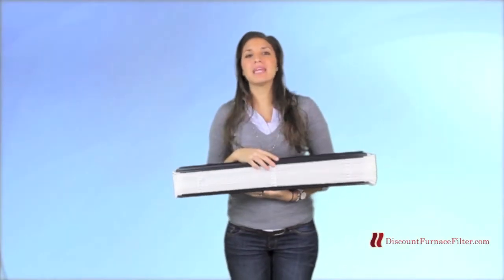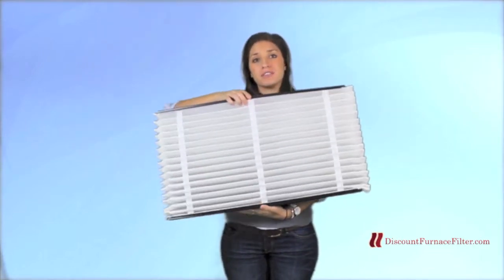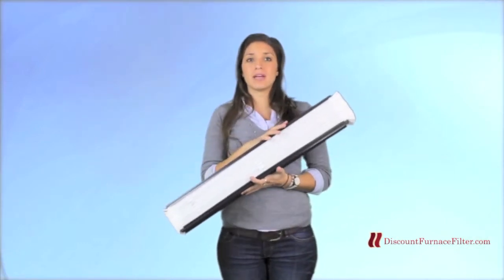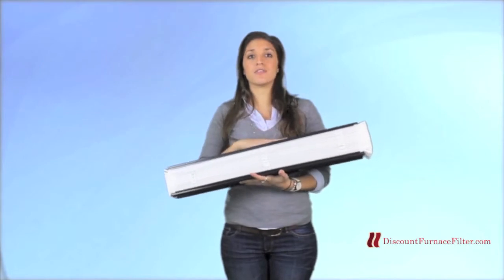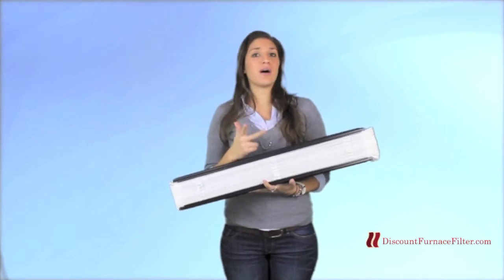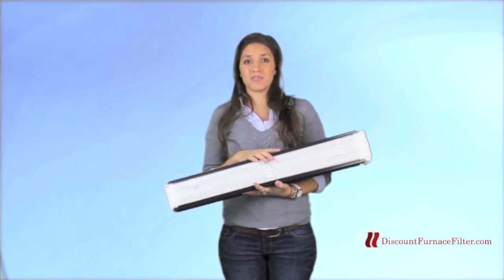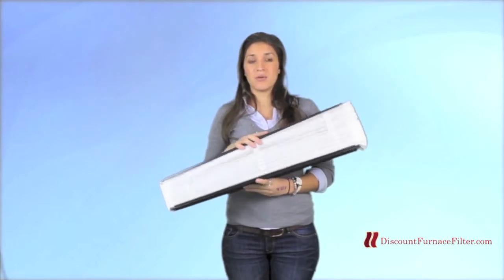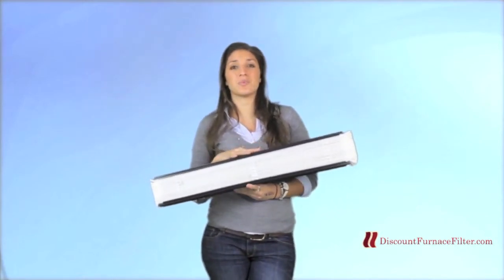Aprilaire 413 Air Filter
Learn more about the Aprilaire 413 Air Filter and when you need to change it, what cabinet it is a direct replacement for, what allergens it will clear your house of, and more..